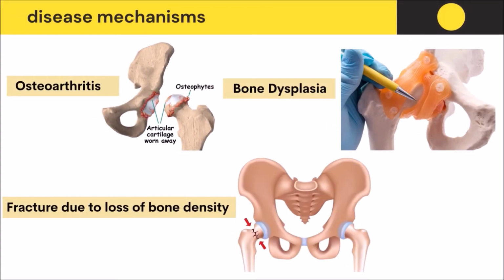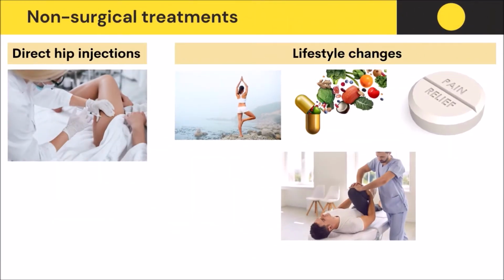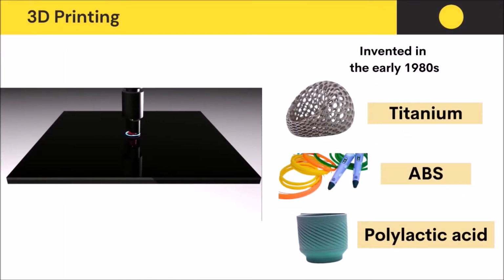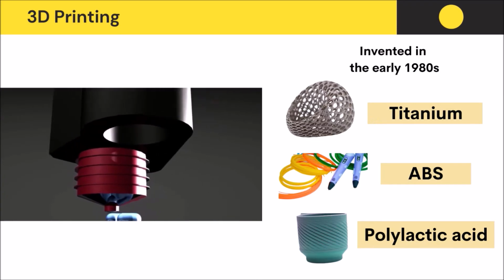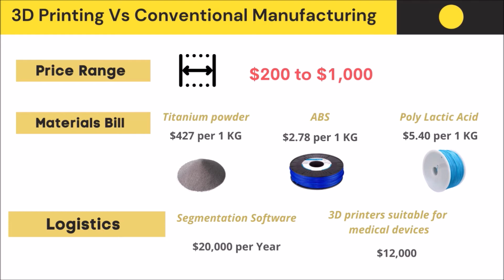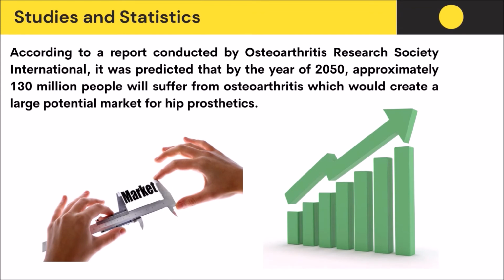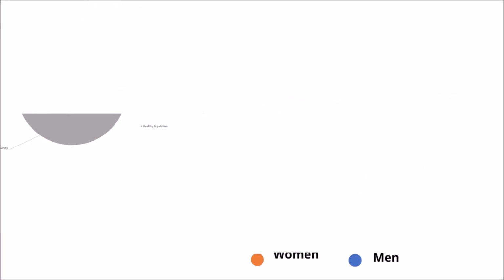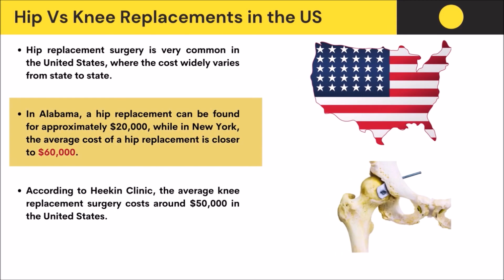Group 1 3D Printid Hip Replacement Study Updated